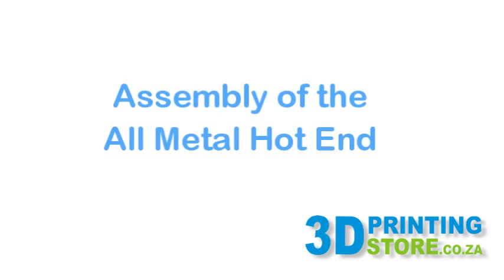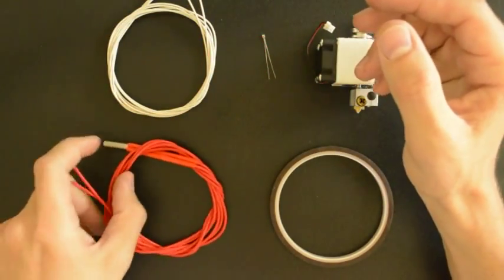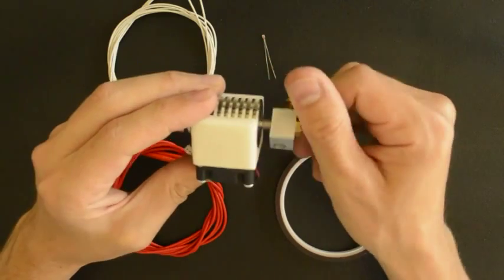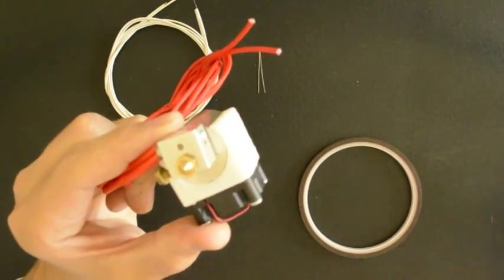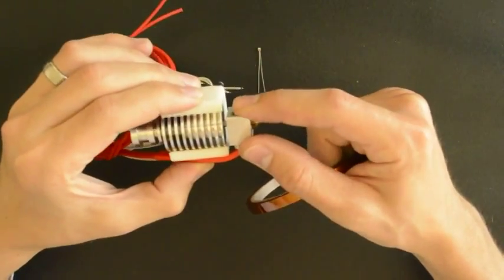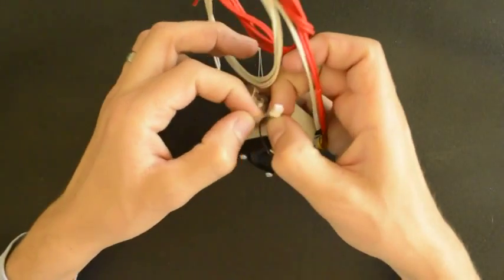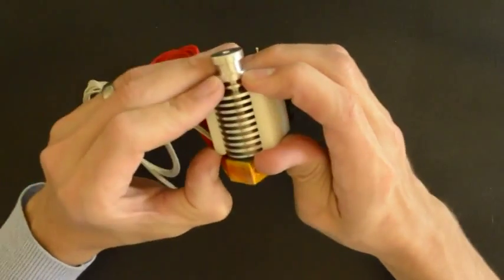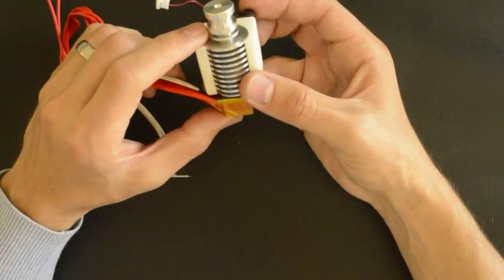Assembly Instructions: All Metal Hot End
Instructions to assemble the All Metal Hot End as sold by 3D Printing Store.co.za.